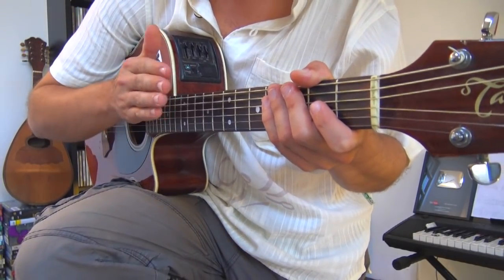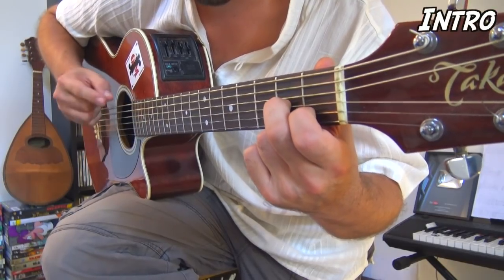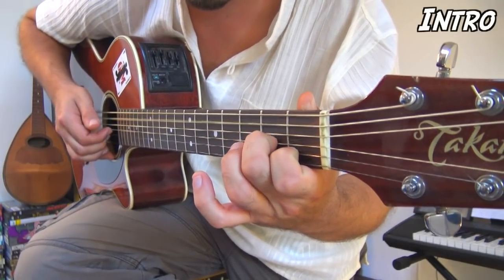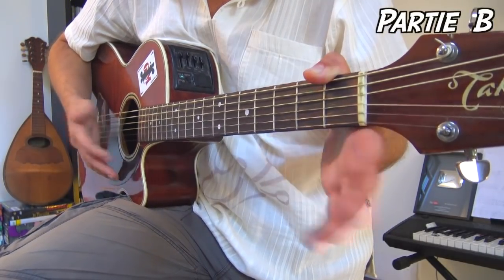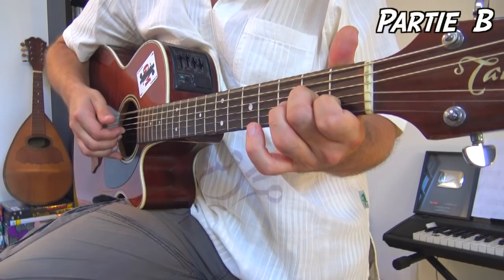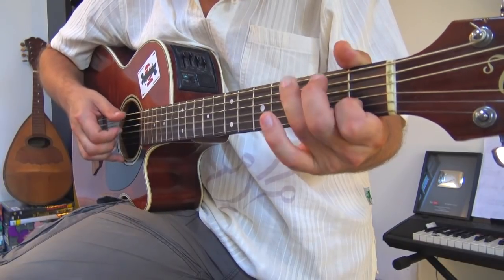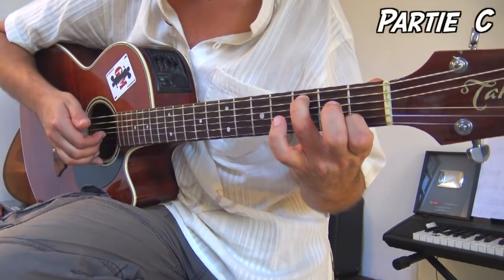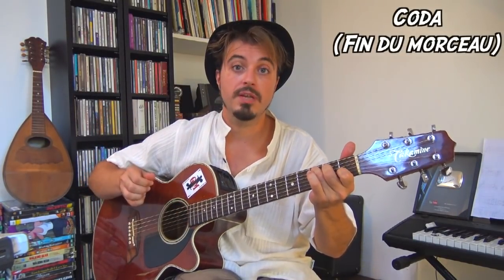Ben Harper - Waiting on an angel - Tuto guitare acoustique facile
How to play Ben Harper on acoustic, ballade guitare et voix, à connaître ! Difficulté : 3/10

Pis voilà :-)

Bises à tous et à la semaine prochaine !